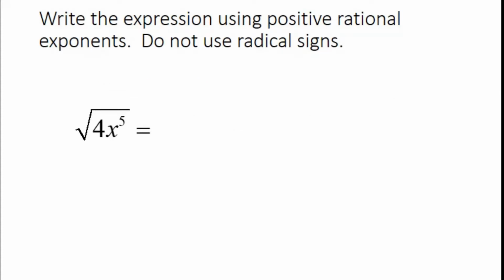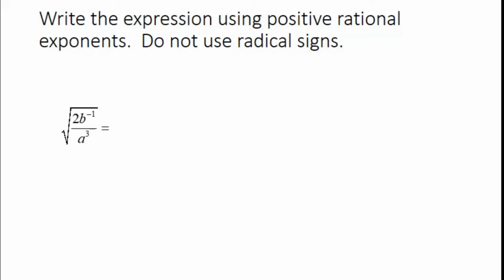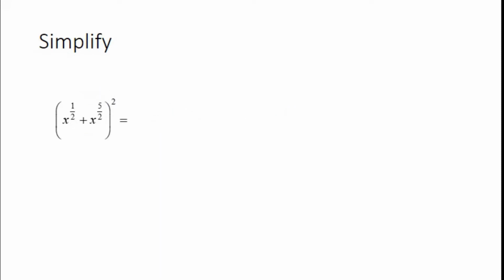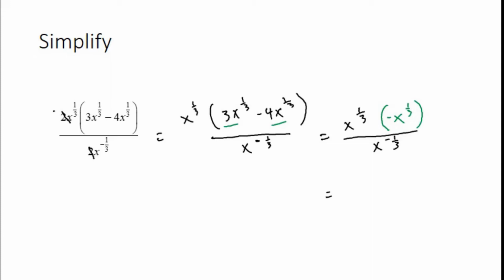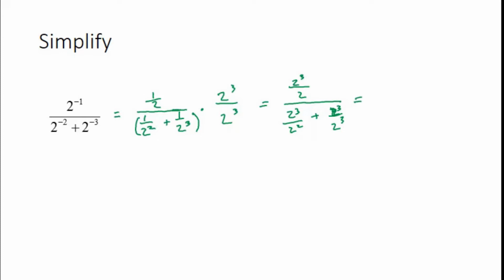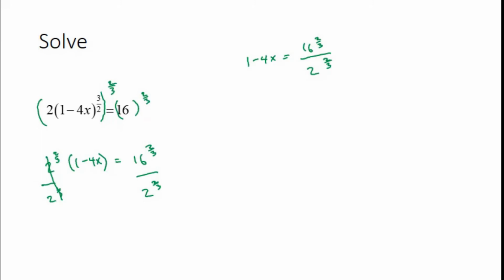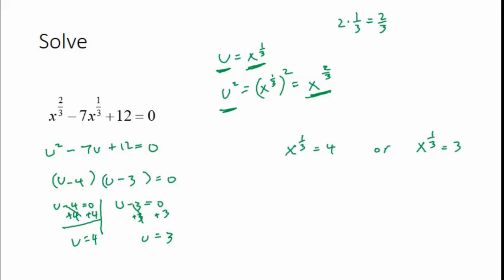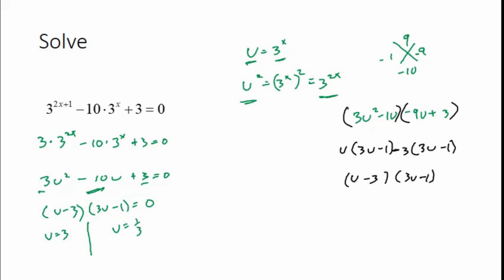applications of exponents version 2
This video has interactive examples that demonstrate how to apply the exponent rules.